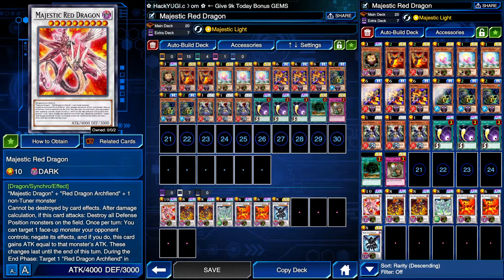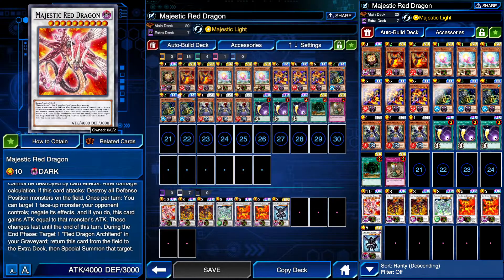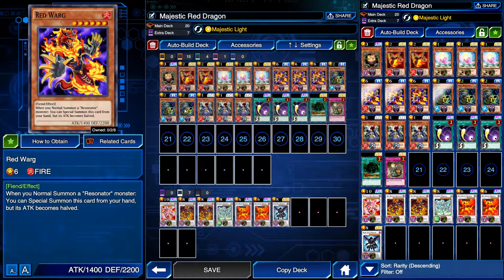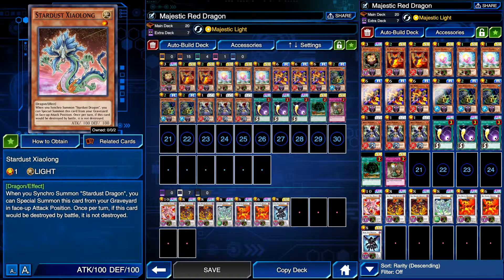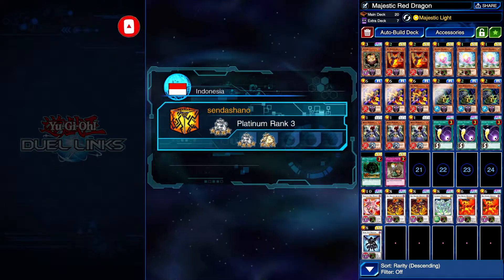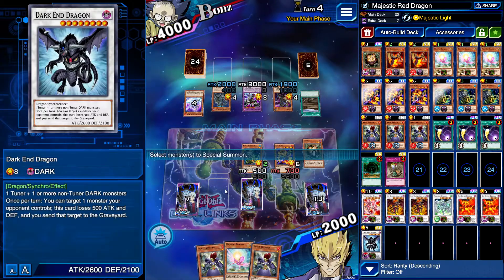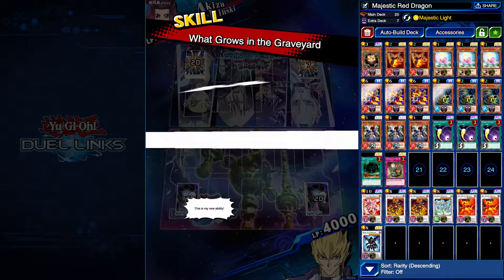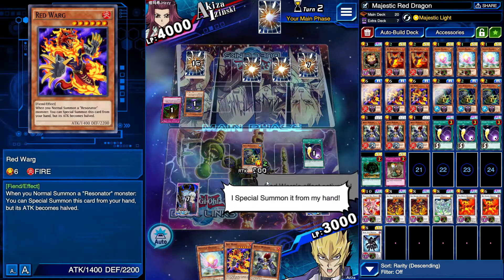Majestic Red Dragon OTK - yugioh duel links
Hey all, today i am bringing you my version of the new majestic red dragon. This guy is actually really and seems a lot better than majestic star dragon. He has easier otk potential because of his effect. I hope you guys enjoy the video.

Intro/decklist: 0:00
Vs. Nethersoul dragon: 5:26
Vs. Synchro Toolbox: 9:51
Vs. Six Samurai: 13:35
Outro: 16:06